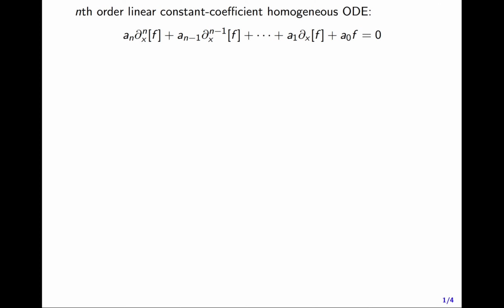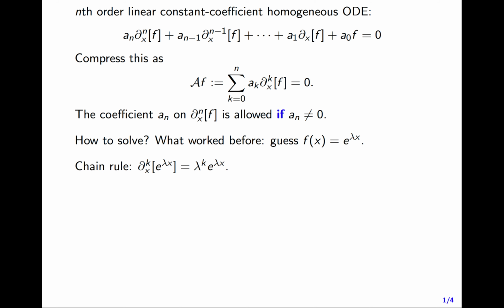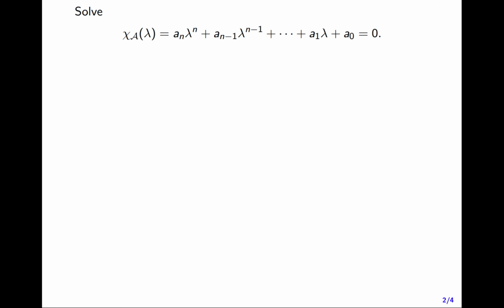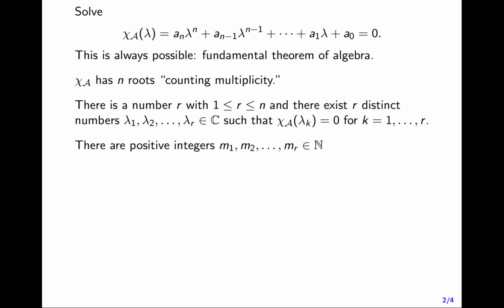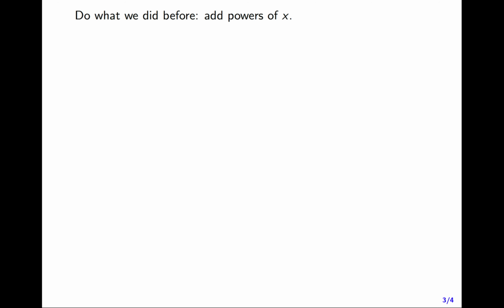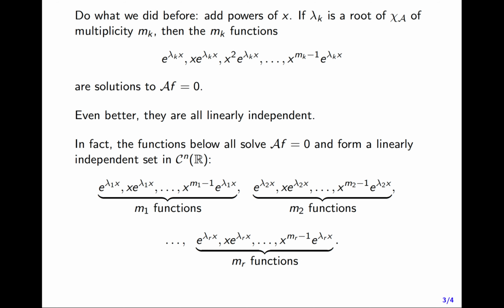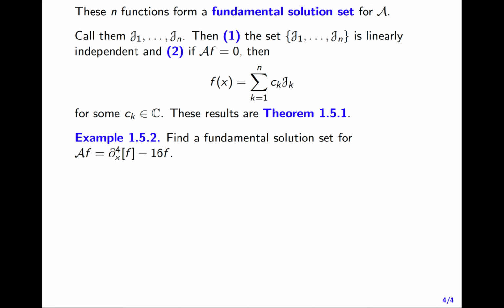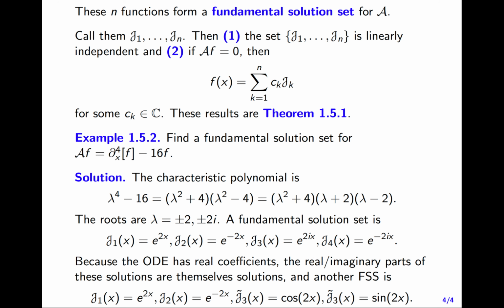AN3NA (F20) Video 2.4: higher-order constant-coefficient linear ODEs (Section 1.5.1)